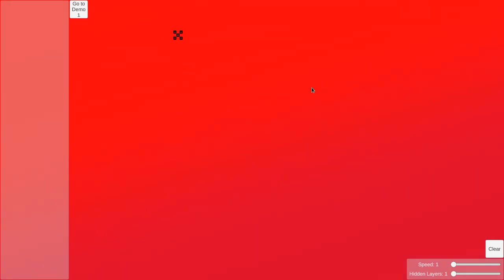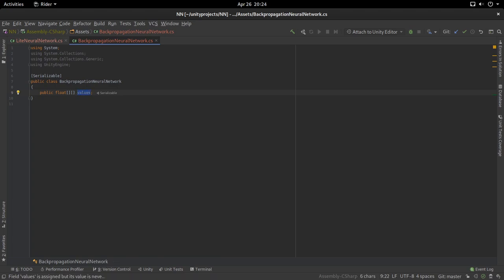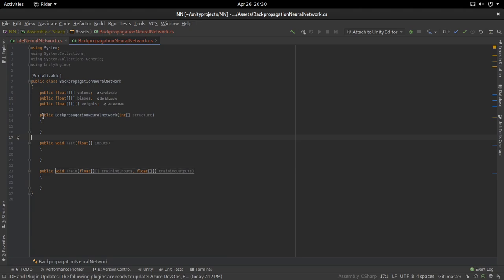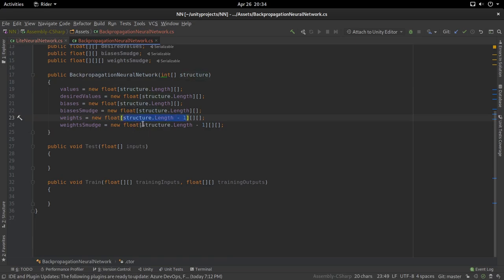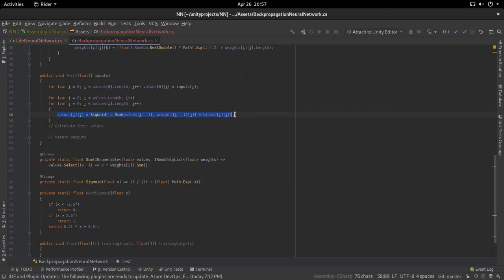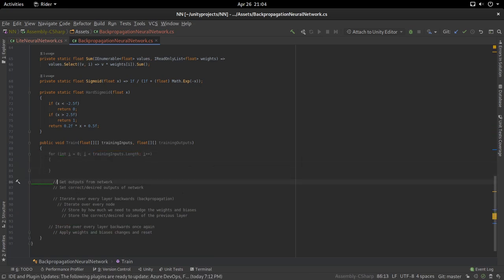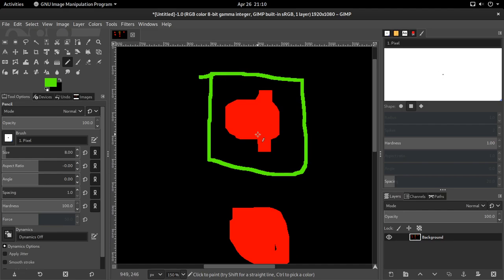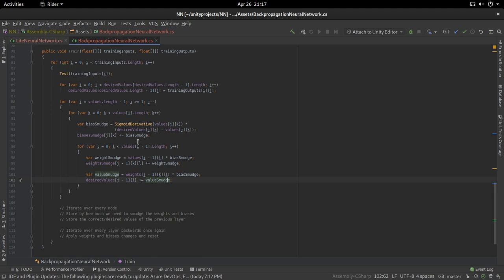Neural Network implementation in C# using backpropagation!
This video will look at the code implementation in C# and Unity of a simple Machine Learning Neural Network that uses backpropagation. We will also discuss some network hyperparameters such as the learning rate and weight decay. Hope you enjoy!
| A cool article that shows the best practices for weight initialization
| My Neural Network example App in Unity, C#:
Music used in the video:
| Jesse Gallagher - Divine Life Society
Chapters
0:00 Introduction
1:43 Let's start coding
2:44 Variables
5:52 Class Constructor
11:05 Test() Function
14:39 Train() Function
25:39 Hyperparameters
29:56 Conclusion